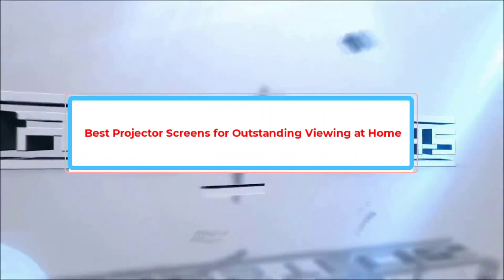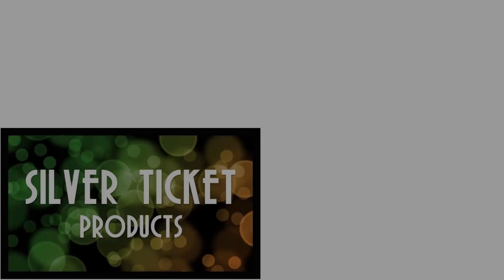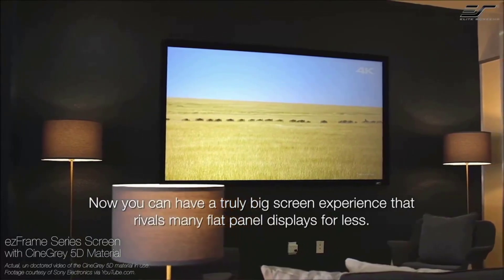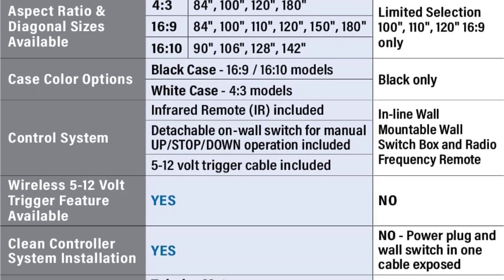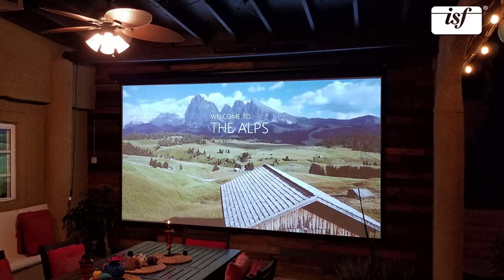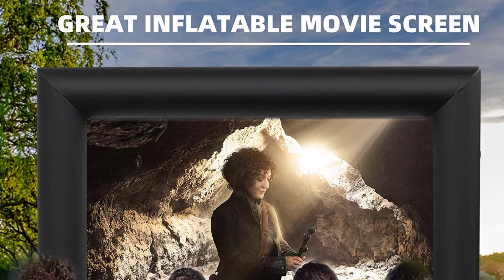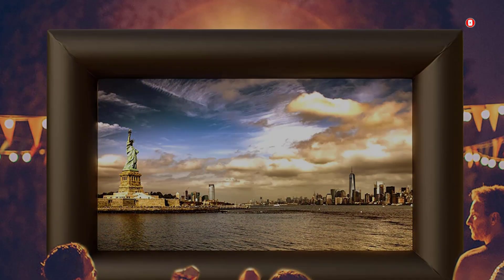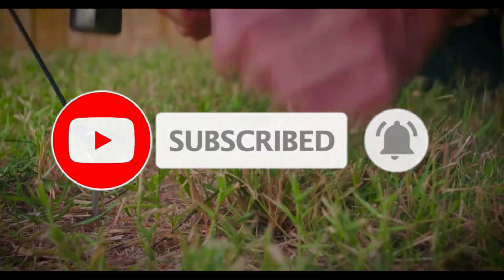✅ TOP 7 Best Projector Screens for Outstanding Viewing at Home in 2023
📌Product Link📌:
1. Silver Ticket STR-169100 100-Inch Screen.

2. Elite Screens Sable Frame B2 92-Inch.

3. Elite Screens 180-Inch.

4. Elite Screens POP84H Pop-Up Cinema Portable Projection Screen.

5. SUNCOO 15ft Inflatable Movie Screen.

6. Vivo 100-Inch.

7. Vamvo 100 inch Portable Projection Screen.

Hey guys in this video we are going to be checking out the Best Projector Screens for Outstanding Viewing at Home. You Can Buy Right Now. We made This List Based On Our Personal Opinion and hours of research & we have listed them based on the type of features and Price. We have Included options for every type of user so whether you are looking for the best budget.

Music